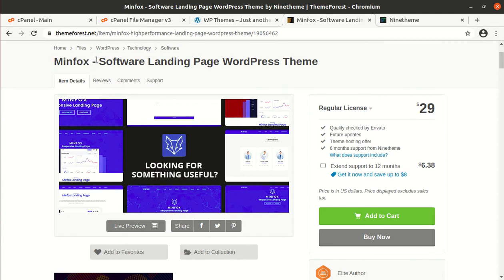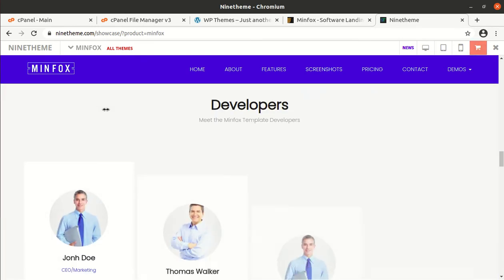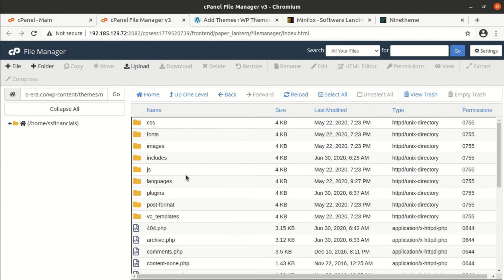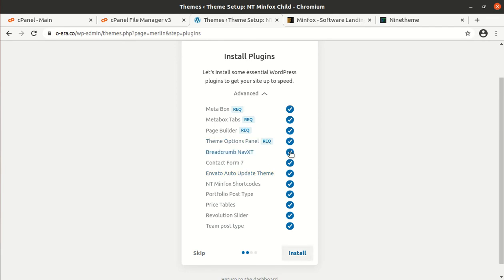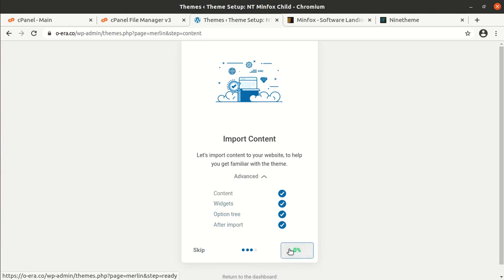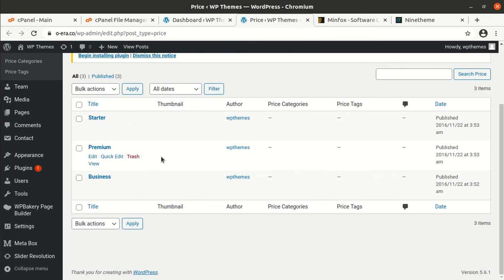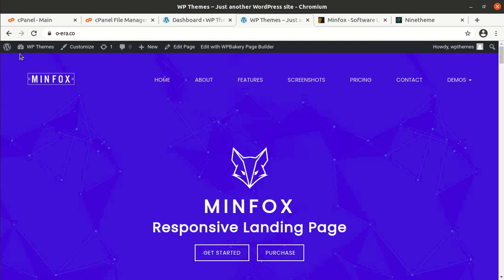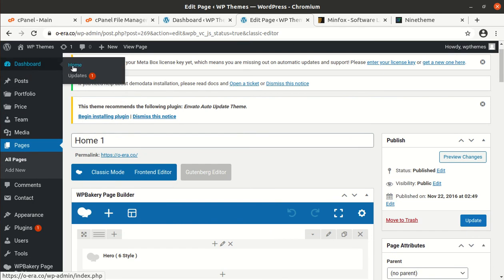Minfox - Software Landing Page WordPress Theme | SaaS Landing Page Website Theme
Minfox WordPress Theme Minimal Software Landing Page WordPress Theme is an amazing startup and service launch landing page which is extremely easy to use.
Besides the unique and modern look of Minfox WP Theme, all subscription and contact forms are fully functional, secure. Minfox WordPress Theme is designed for all devices, not only responsive, It is fully optimized for all display devices. You can use it for WordPress App, Software Startup, App Showcase, App Marketing, Mobile App, Android or IOS App, and more website projects.
At Minfox WordPress Theme with the help of Merlin Demo data Installer, you will have all the demo pages in few minutes, even if you don't have any technical knowledge. The whole installation will take less than 5 5 minutes.

Minfox WordPress Theme offers to create unlimited page structures with more than 40 shortcodes and a perfect grid control system in all pages, posts, and custom post types. You can handle all your problems without the coding knowledge is required.
Watch the complete video for installation, demo content import, theme and customization features of Minfox WordPress Theme.